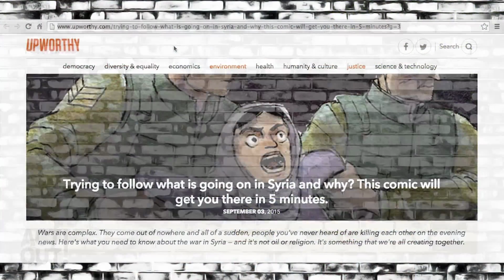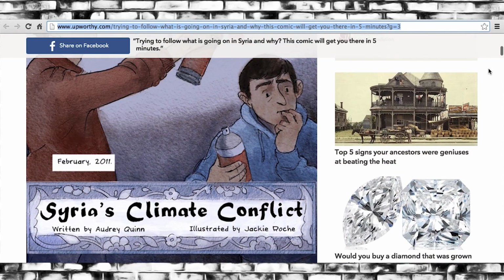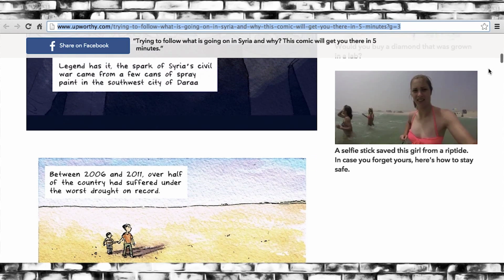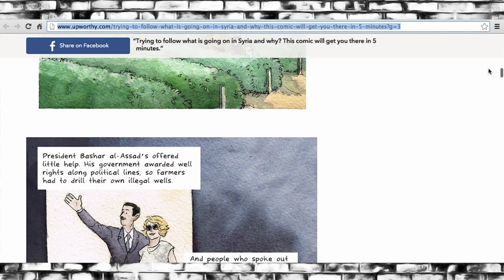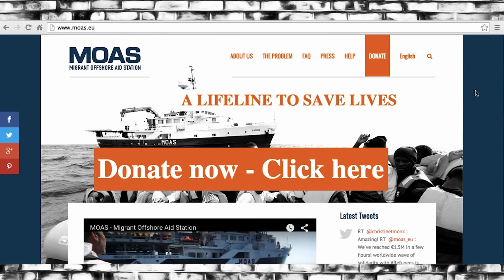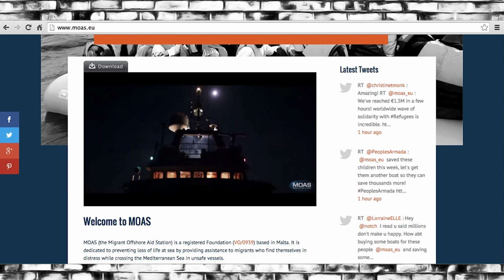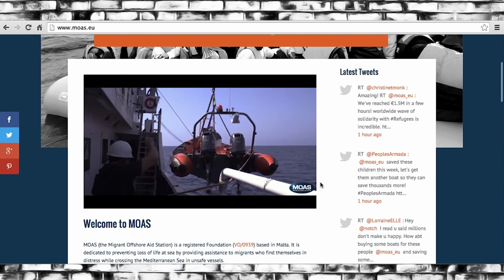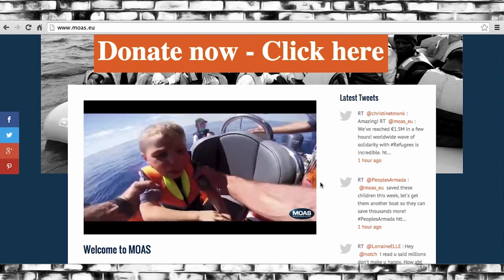How climate changed Syria and 2 big ways to help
Think what happened in Syria could never happen here? Check this out and you might change your mind...